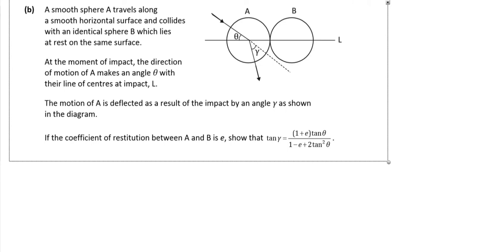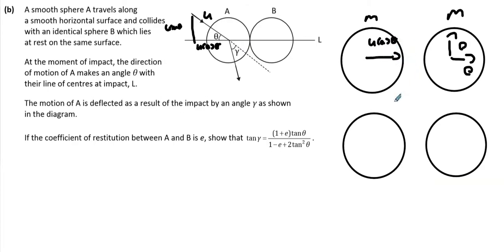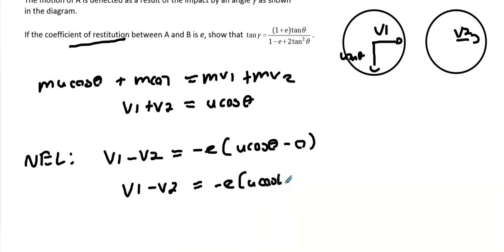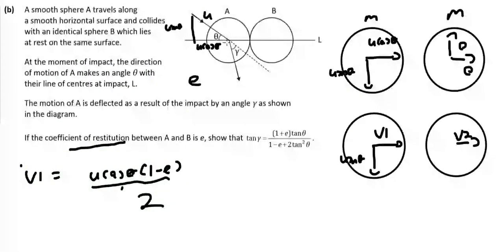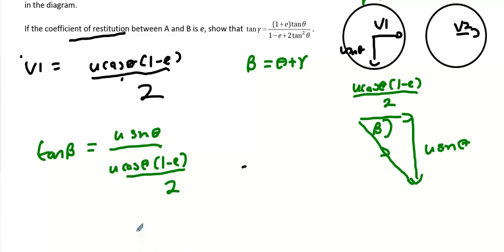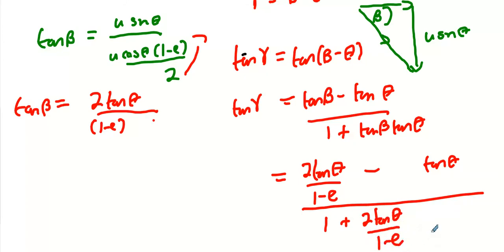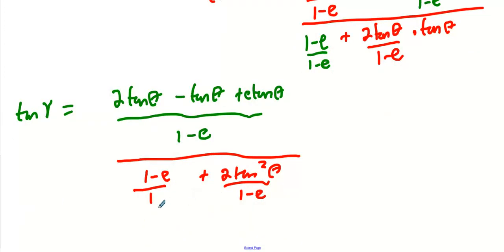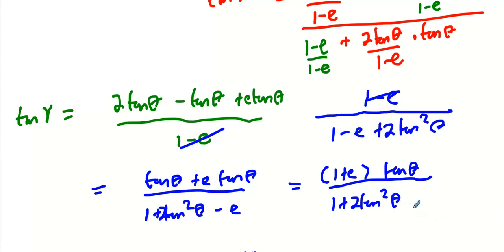deb 2018 q5b